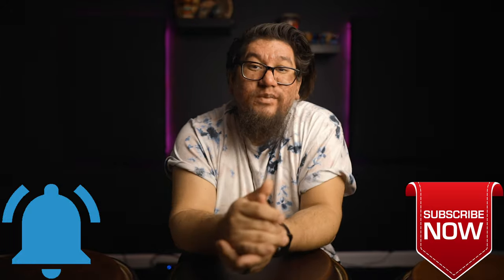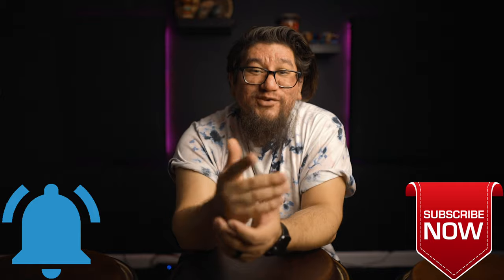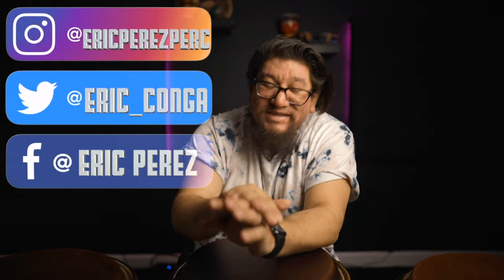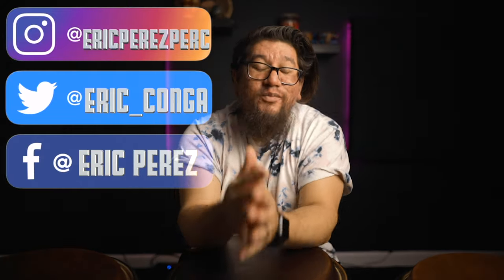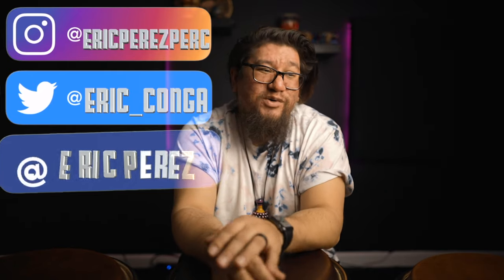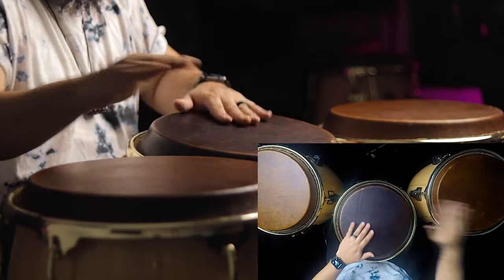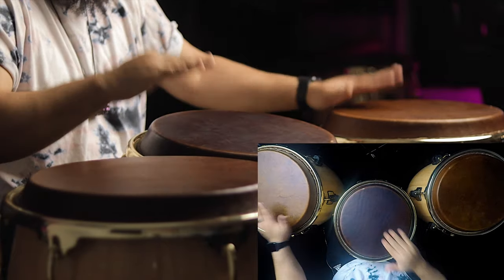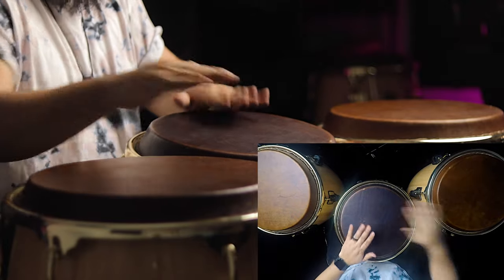How To Add Accents To A Tumbao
IT'S TUTORIAL THURSDAY!!!

Today's video is about ACCENTING!!! haha just wanted to share some tips on how to play a bit more dynamic and make something simple a little bit more fun.

My Djembe

Bongo Stand

InEarz- IE-P350